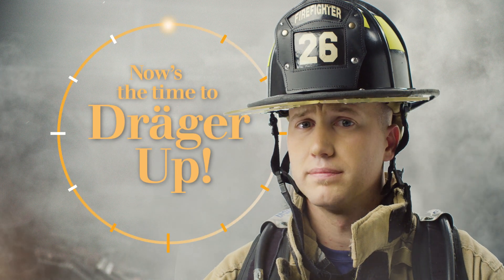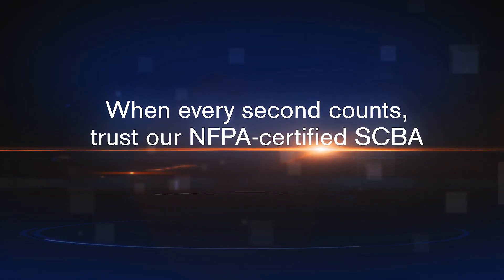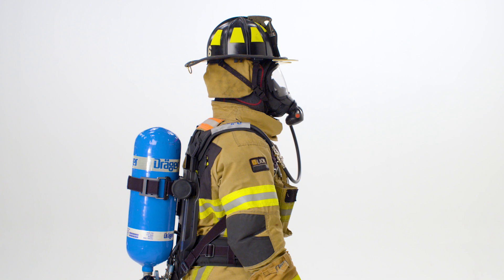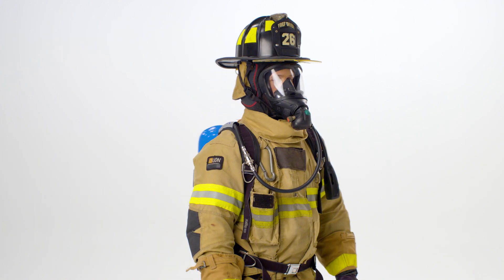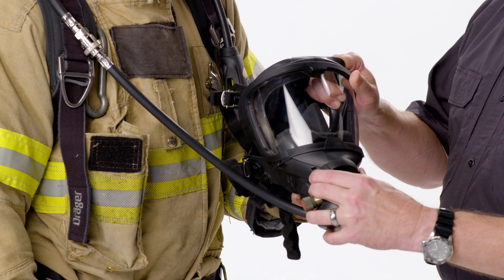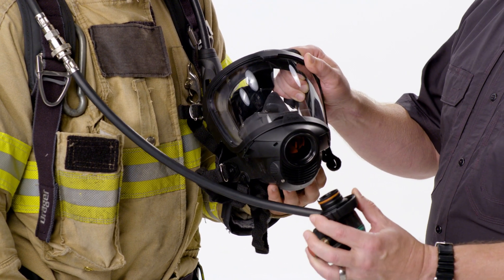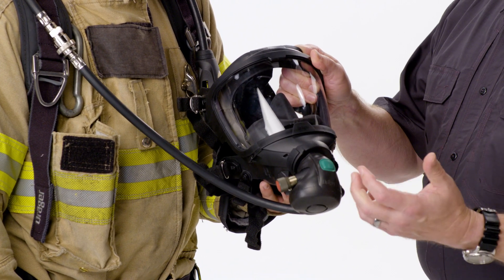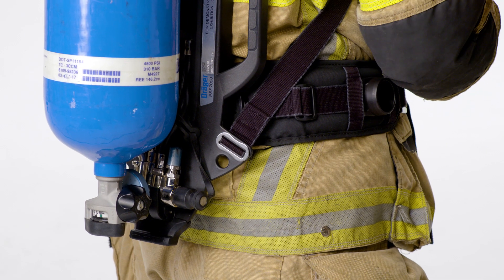Dräger SCBAs Earn NFPA Certification to 2018 Edition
Dräger highlights some of the changes to our newest SCBAs that meet the 2018 Edition of NFPA 1981 & 1982. Is your fire department considering an upgrade for your SCBAs? Firefighters will find these SCBAs to be ergonomically comfortable and perform exceptionally on today's complex fire grounds.